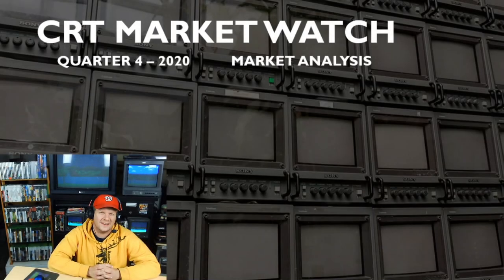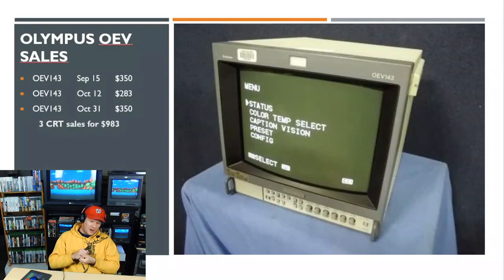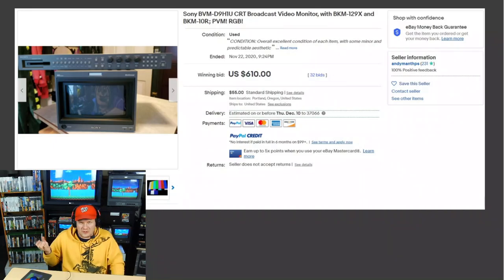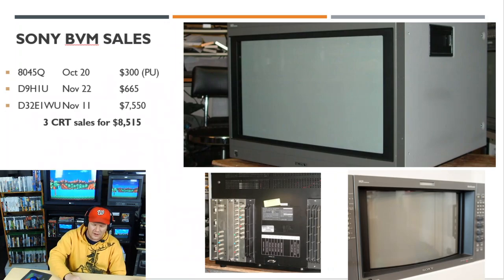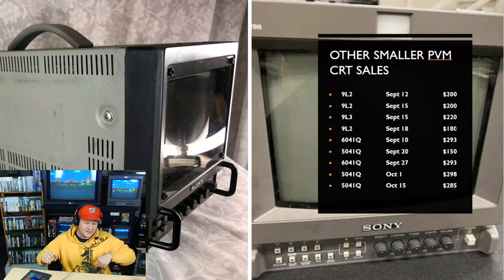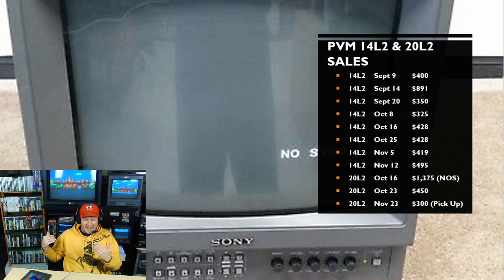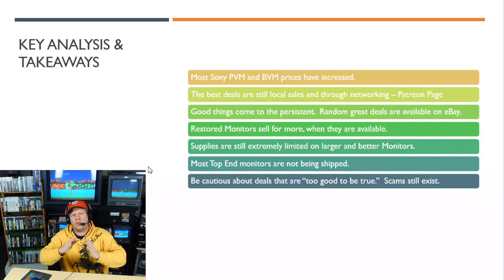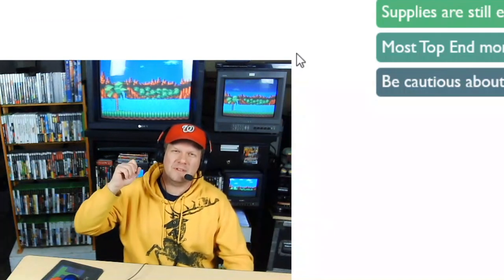Pro CRT Sales Explode! How much is a PVM now? | Market Watch - Winter 2020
Welcome to CRT Market Watch.  A program completely dedicated to talking about the Cathode Ray Tube sales market.  In today's episode I will be taking a closer look at premium CRT sales for September 9 thru November 30 of 2020.  These monitors where sold in North America on eBay.  I'll cover all major manufacturers including JVC, Ikegami,  Sony PVM and Sony BVM.  Retro Tech is the best place to discuss CRT Sales and Repairs.

Intro   0:01
Ikegami Sales   1:41
JVC Sales   2:54
Olympus Sales   4:47
Sony BVM Sales   6:31
Sony PVM 5" to 9" Sales   9:20
Sony PVM 13" Sales   12:28
Sony PVM 19" and Up Sales   18:26
Multifortmat PVM L5 Sales   25:10
CRT Market Trends & Analysis   29:00
Summary   31:06